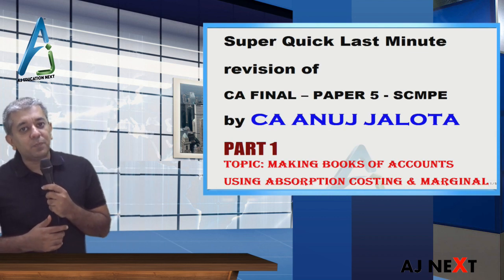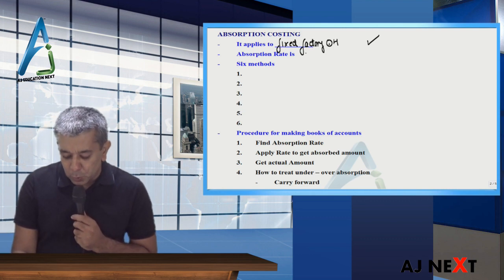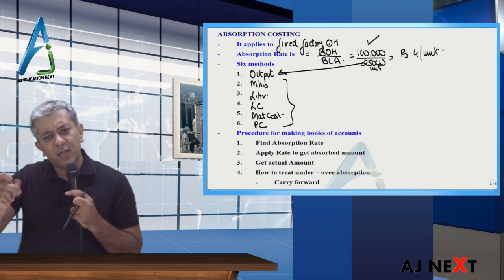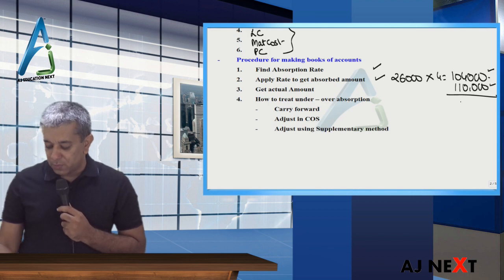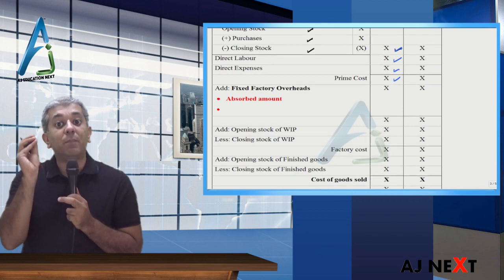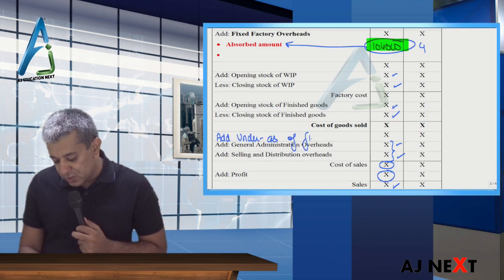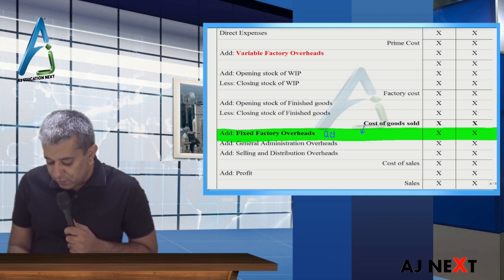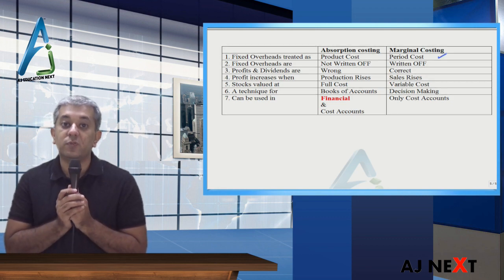SCMPE 1 - Super Quick Revision Absorption vs Marginal Costing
This is Super Quick Last Minute revision of CA FINAL – PAPER 5 - SCMPE by CA ANUJ JALOTA. It will help the student to revise the important concept of Absorption Costing & Marginal Costing.

Please note these are revision lectures only and not a substitute for 500 plus questions that we have done in class.

These lectures will help you to revise the entire portion of SCMPE in around 20 hours with all the adjustment done in class.

For admission in all other centres across India please call the respective centres.